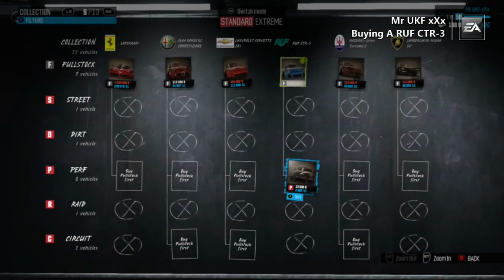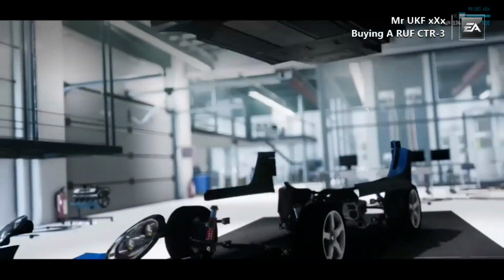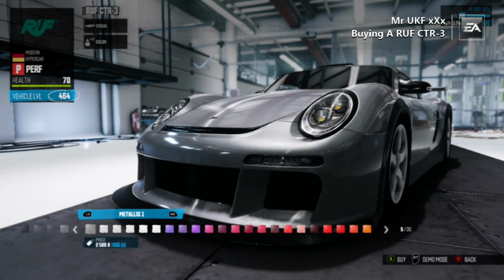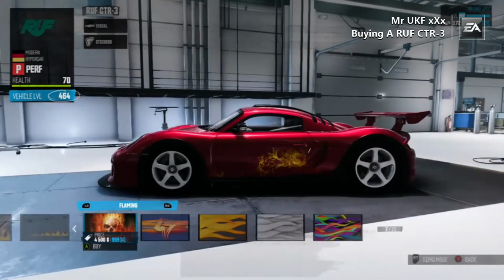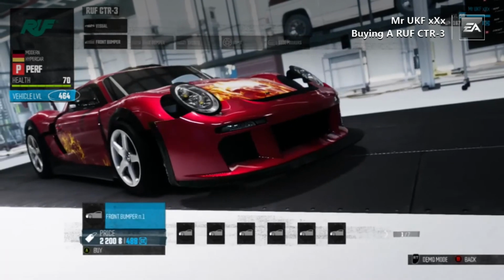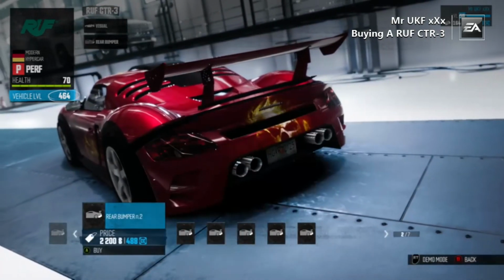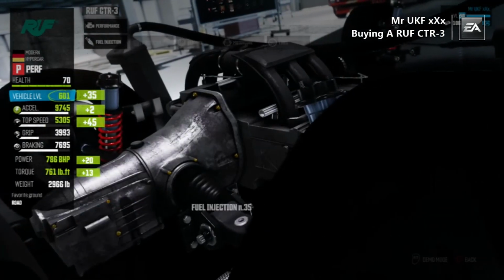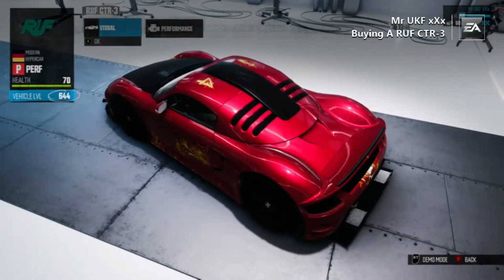The Crew - Buying A Xfinity RUF CTR-3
Here today guys I've got another car purchase video this time we buy the RUF CTR-3 Which looks amazing when we're finish if you enjoyed please like and share to people you know that love gaming and epic little moments and tutorials plus gaming news :)